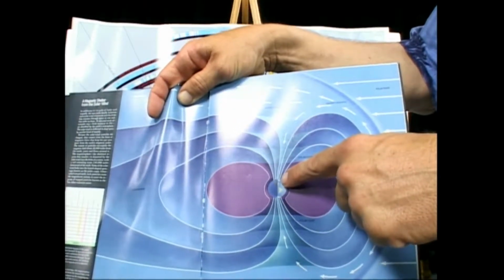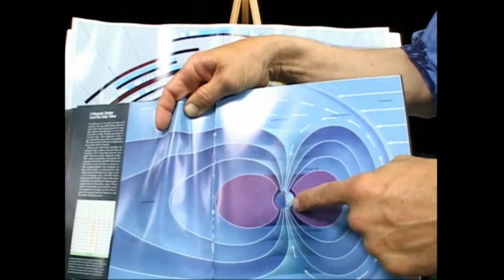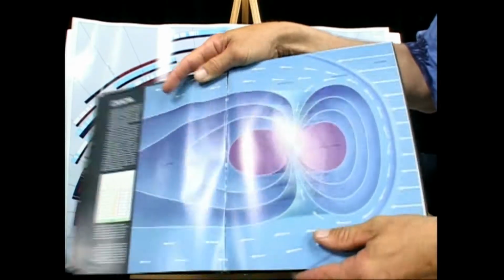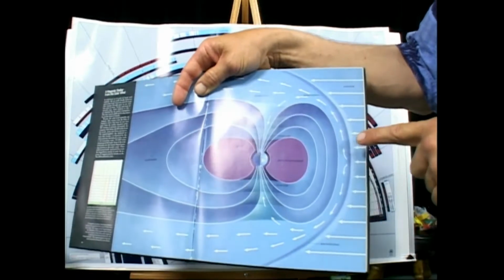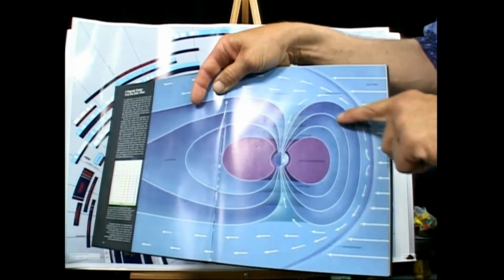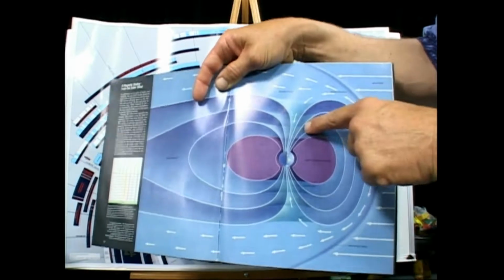Atmospheric Air Pollutants Chemistry Elec Mag earth JUN2010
Atmospheric Chemistry Electricity and Magnetism on earth has to be known to influence the atmosphere (ion-osphere in particular) We need to understand the molecules involved in pollution. CO2